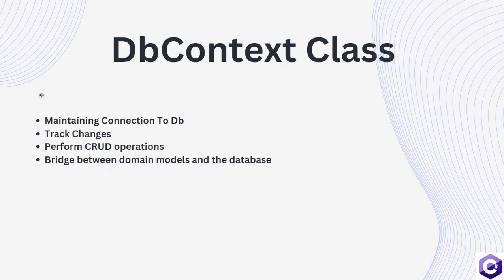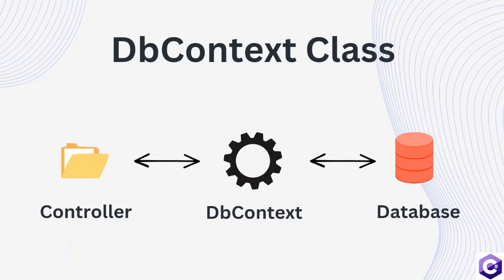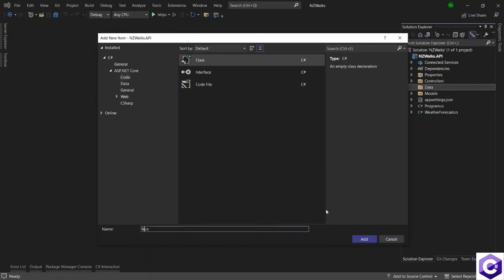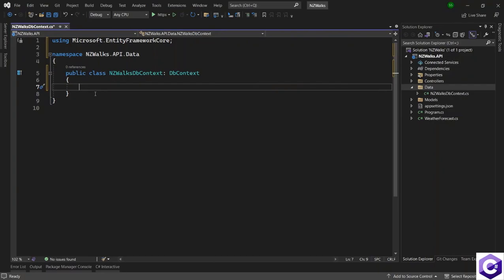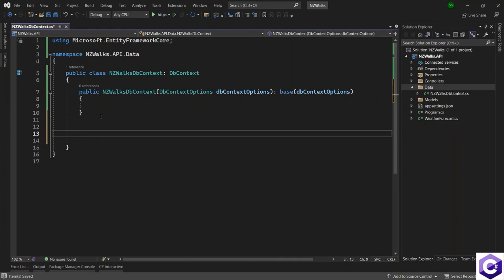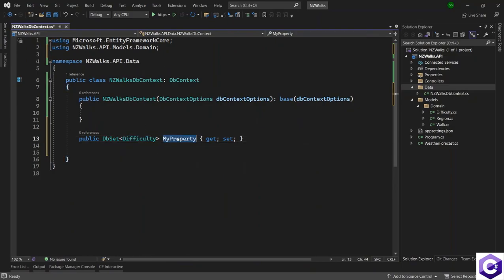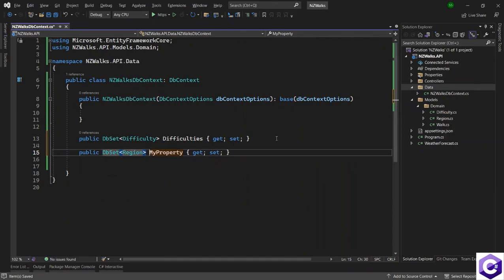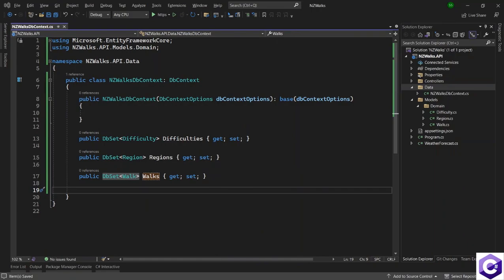How to Creating the DBContext Class in ASP.NET Core Part #7